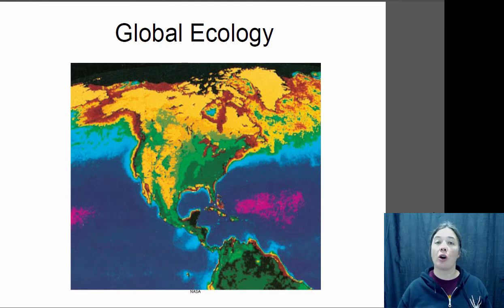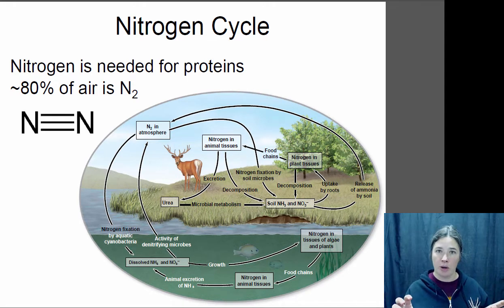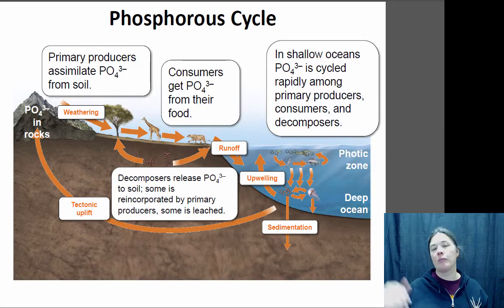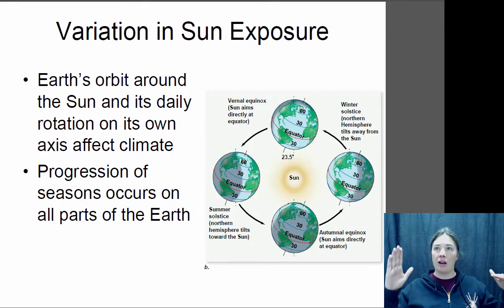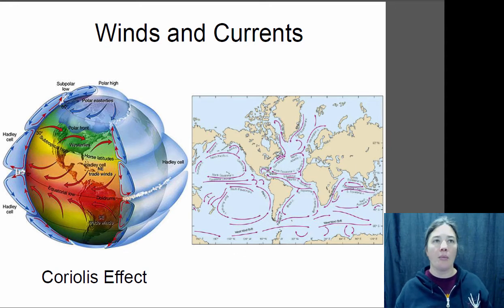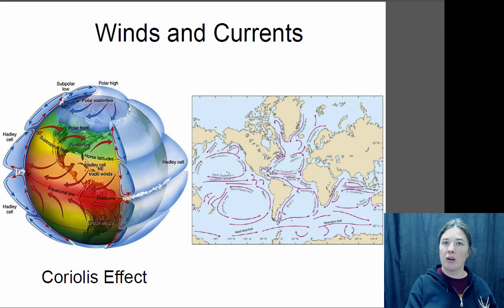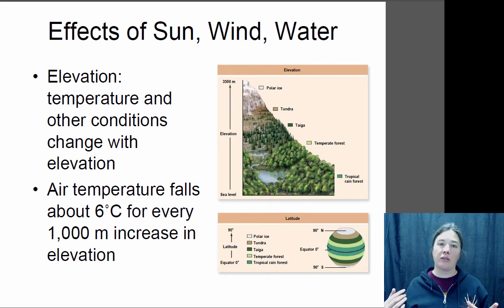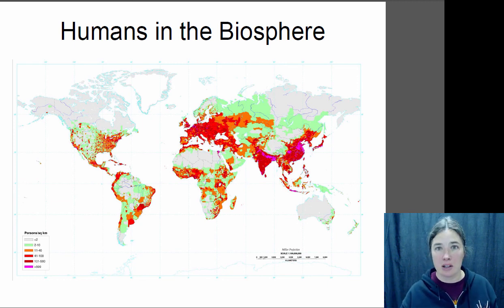Global Ecology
BIOL 181 lecture on global ecology